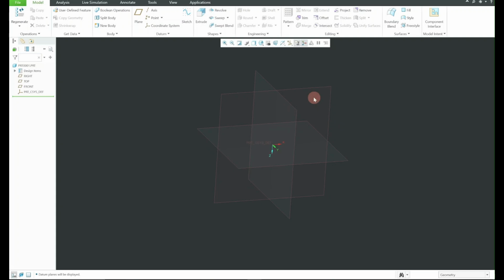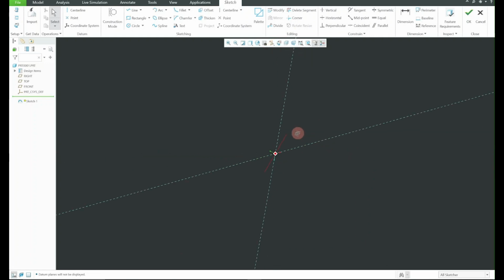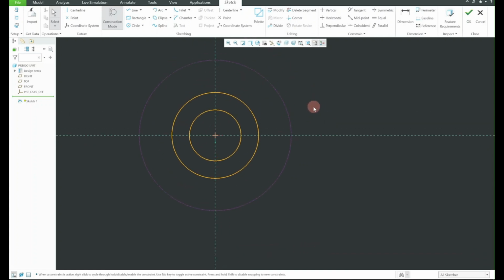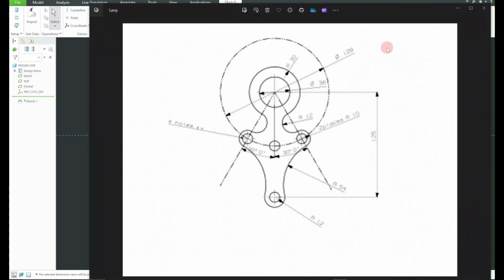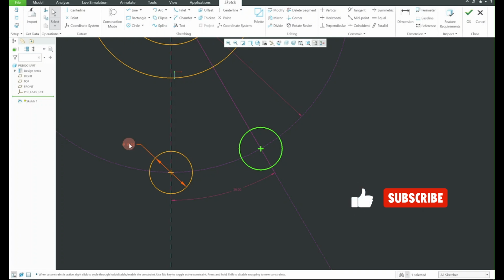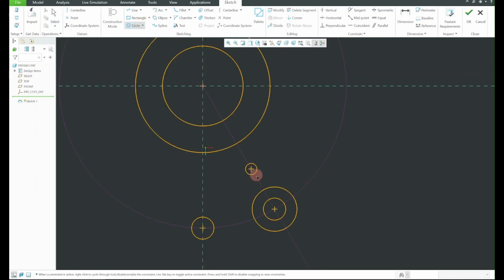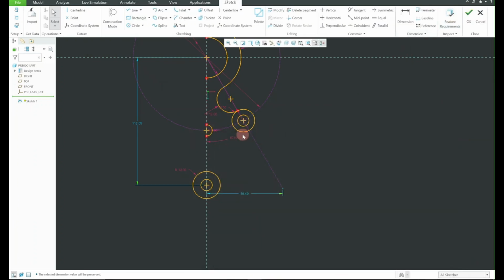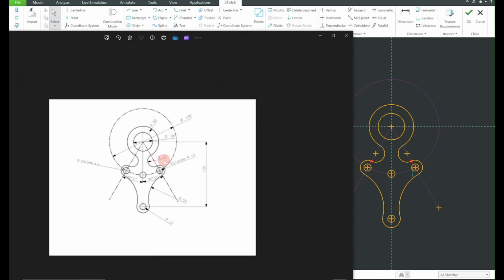TUTORIAL : How to Create a 2D Sketch in PTC Creo Parametric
Video 14/50 -- CREO Parametric 2D series.

Welcome to Chuzgapa Engineering, where creativity meets precision! In this comprehensive tutorial, we'll walk you through the fundamentals of 2D CAD sketching, empowering you to bring your design ideas to life with accuracy and finesse.

- Datum display filters : Toggle datum display filters.

- Plane display : Show or hide datum planes.

🚀 Why Master 2D CAD Sketching?
Whether you're a budding designer, engineer, or DIY enthusiast, mastering 2D CAD sketching is a game-changer. Enhance your skills, boost your project efficiency, and create professional-grade sketches that set you apart in the competitive world of design.

- Beginners looking to dive into 2D CAD sketching
- Design students and professionals seeking to refine their skills
- DIYers and hobbyists interested in creating accurate plans

👍 Why Choose Chuzgapa Engineering?
At Chuzgapa Engineering, we believe in demystifying complex concepts and making learning enjoyable. Our step-by-step approach ensures that even beginners can follow along and achieve impressive results.

- X: @chuzgapa

Ready to embark on your 2D CAD sketching journey? Let's get started! Hit play, follow along, and unlock the world of precision design. 💻✏️